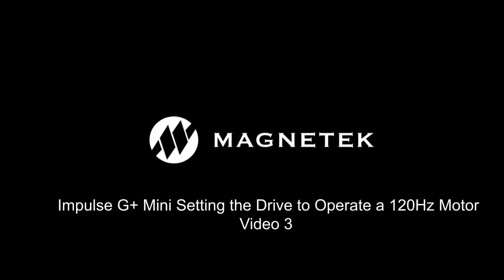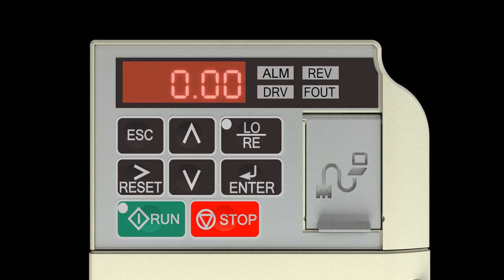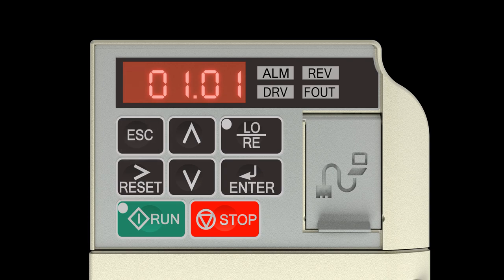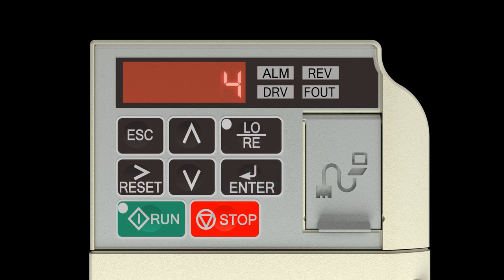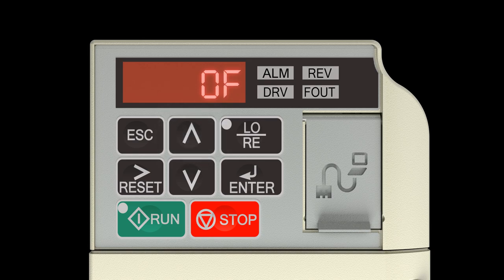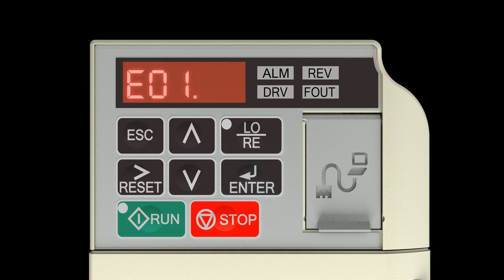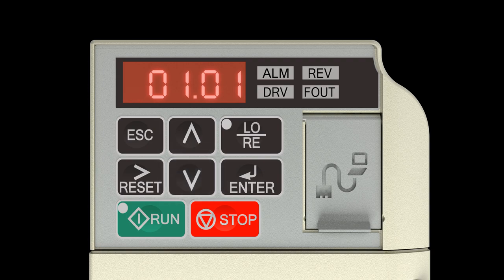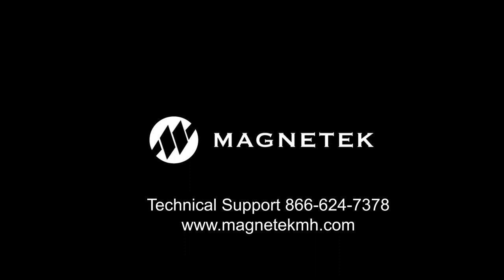IMPULSE•G+ Mini: 120Hz Motor Operation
The third installment in Magnetek's Video FAQ training series provides an overview of setting up an IMPULSE•G+ Mini Drive to operate a 120Hz motor.